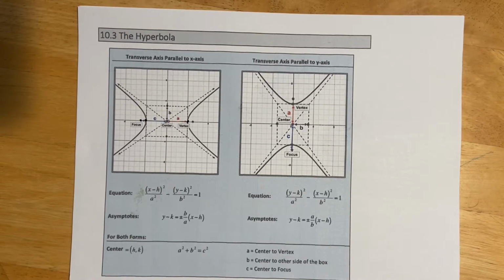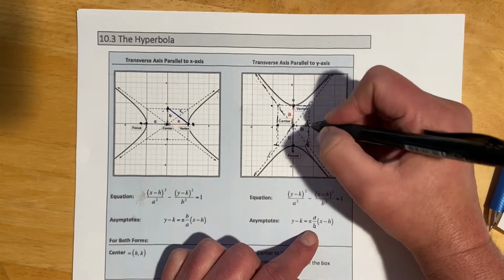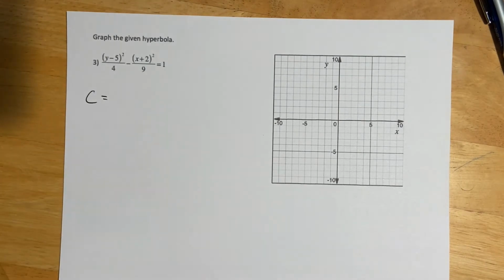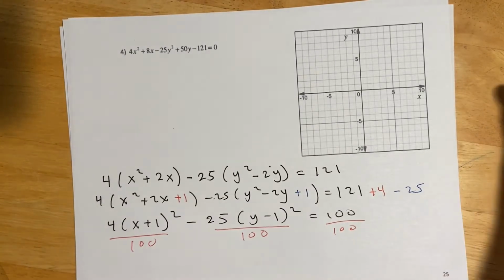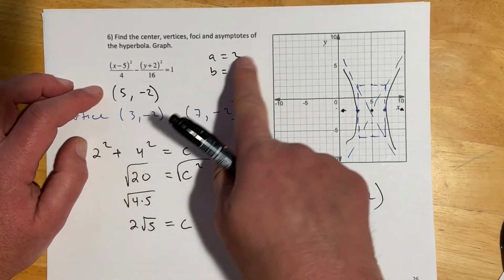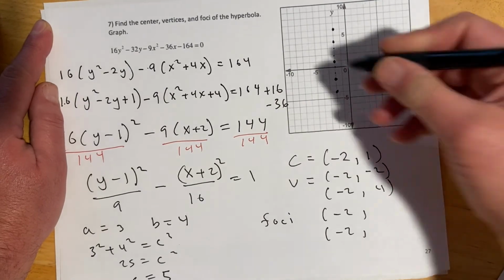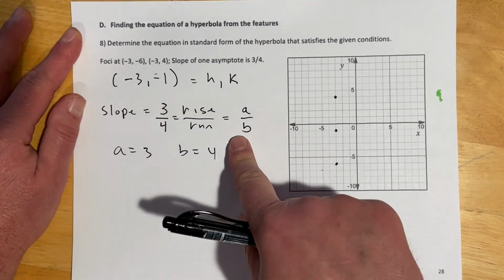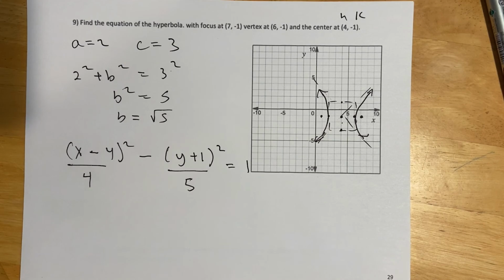141c 10.3 ///// 141_6.3